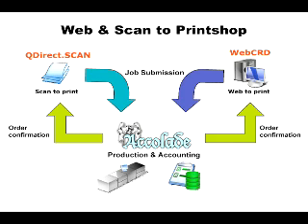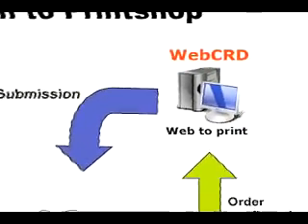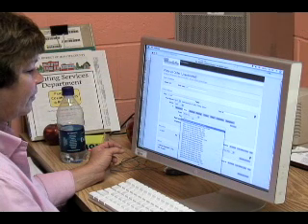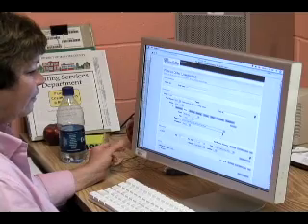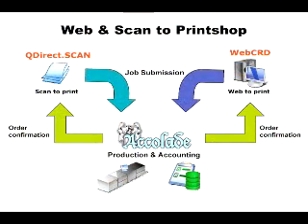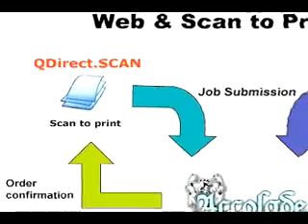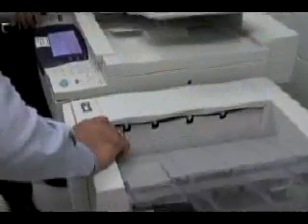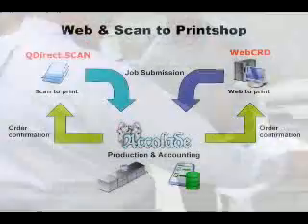RSA & Xerox improve Manatee School's Print Center Operation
The School District of Manatee County Print Center Earns Accolades using RSA's WebCRD and QDirect.SCAN. Teachers love the Web and Scan to Print Center capabilities and report time savings of two hours each week!